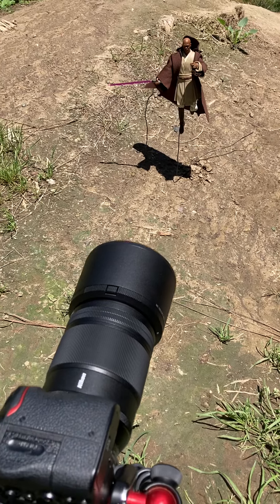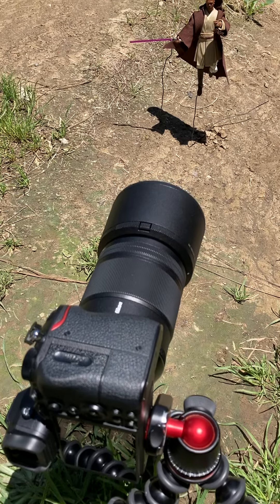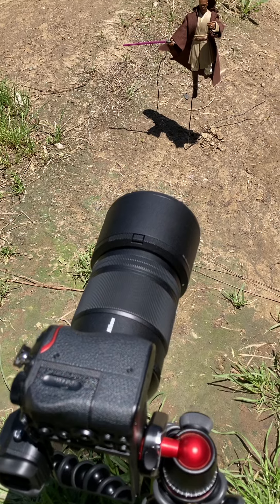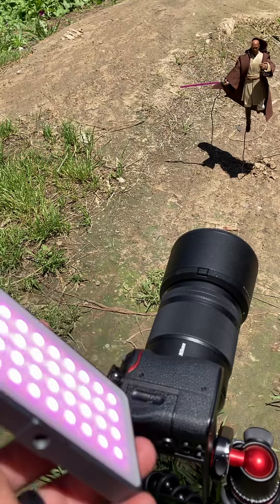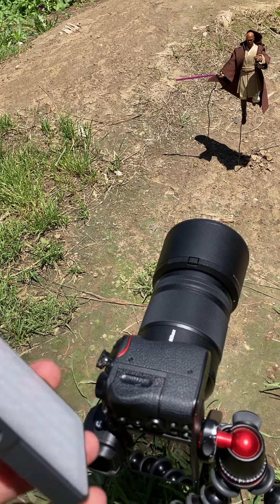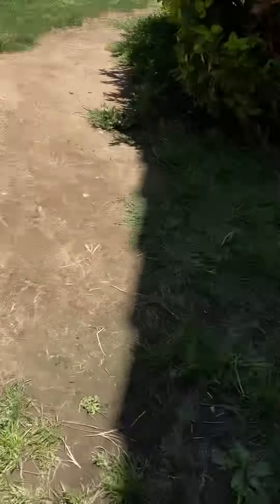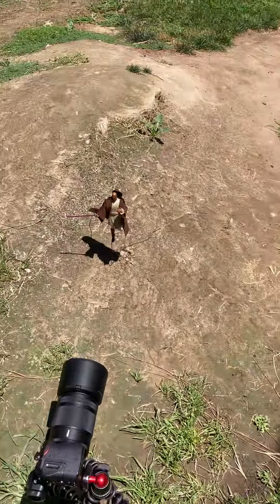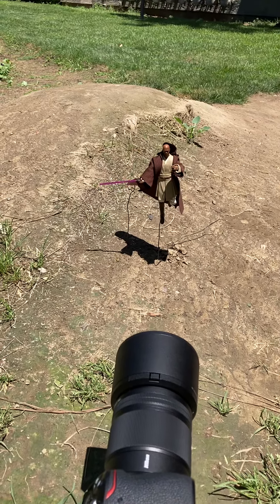Toy Photography Behind the Scenes (Mace Windu)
Behind the scenes of me doing a toy photography picture with a Star Wars Mace Windu action figure.

Camera: https
Favorite Lens
Best Starter Lens (NIKON)
Outside Tripod
Studio Tripod
RGB Panel Light
Indoor Lighting
Small Rig Cube Lights
Light Reflector

PHOTO EDITING TOOLS:

Editing Tablet